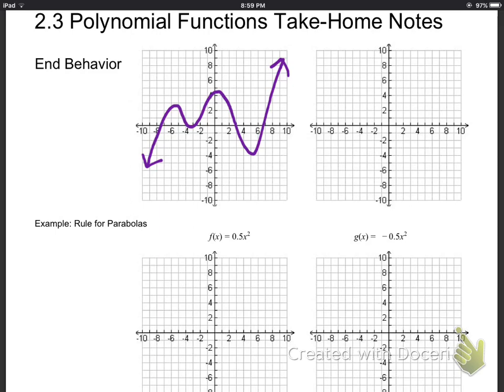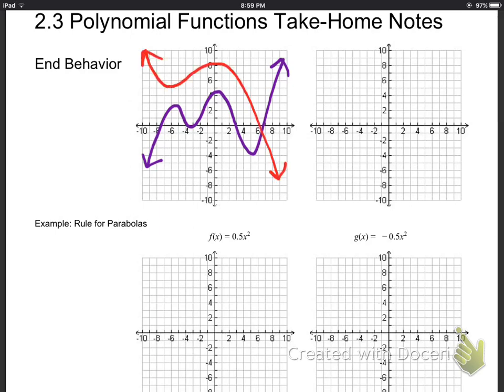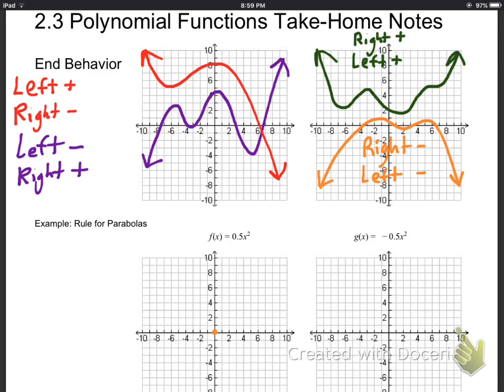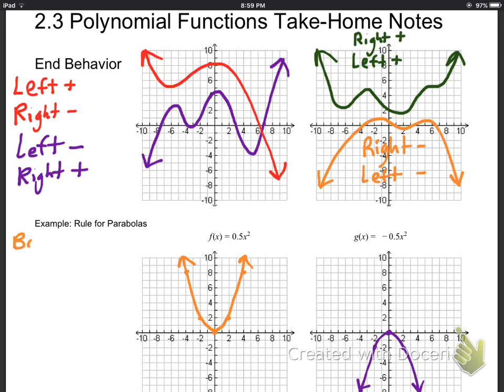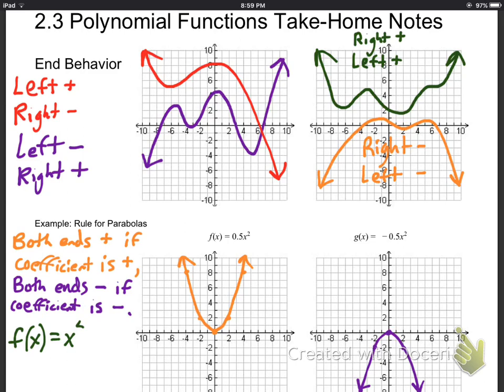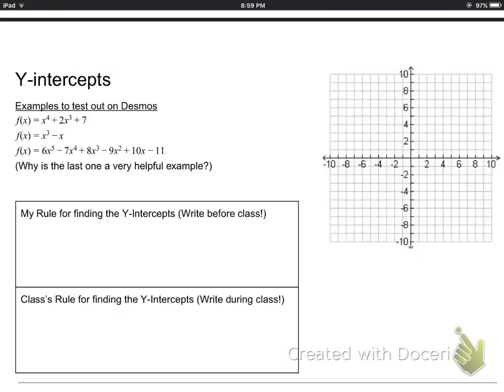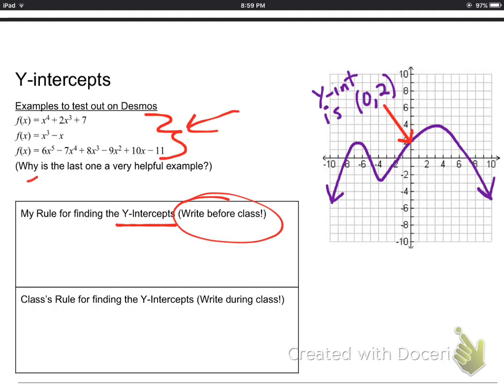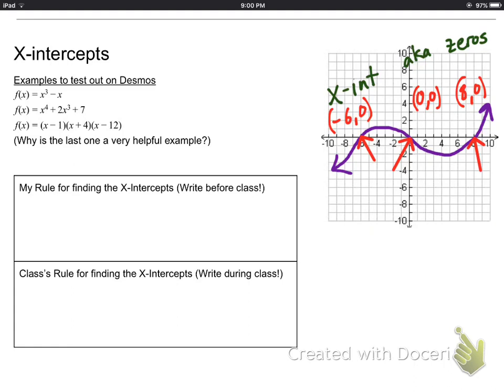2.3 polynomial functions take home notes